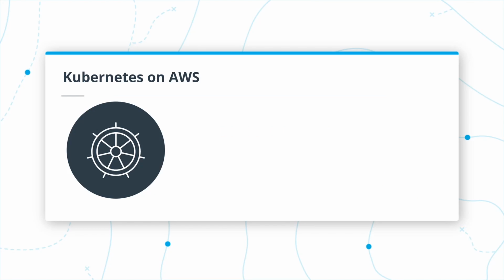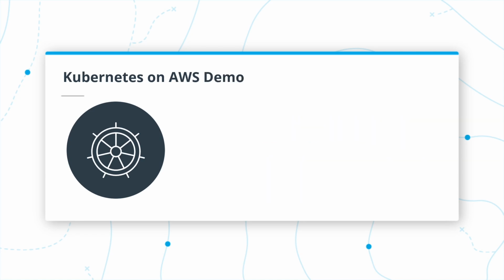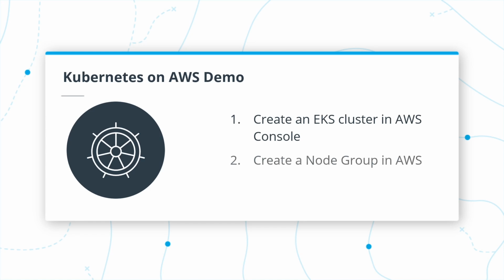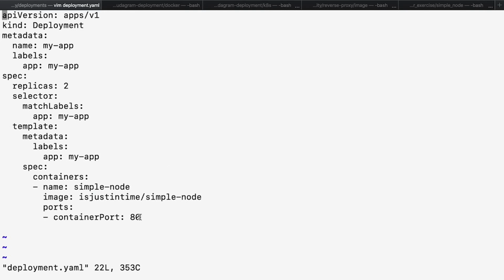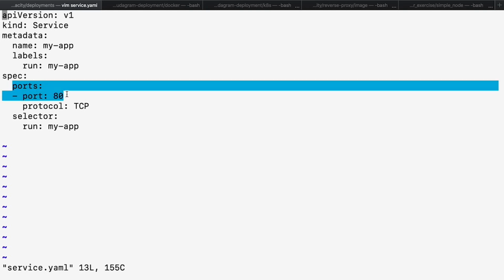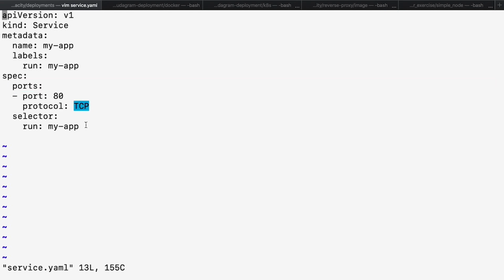ND9990 CDND C03 L04 A05 Partie 1 Kubernetes sur AWS V2